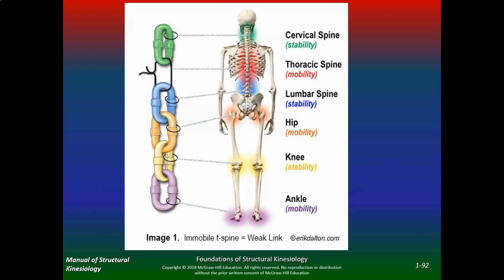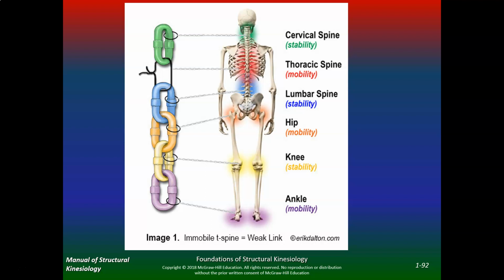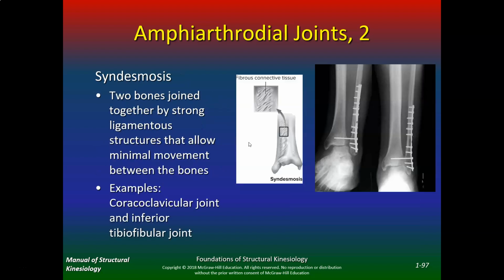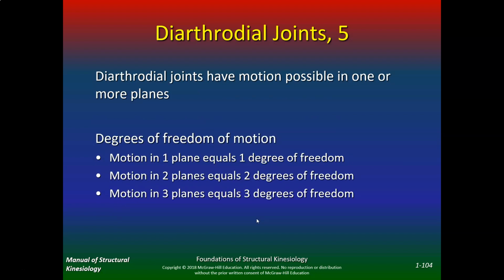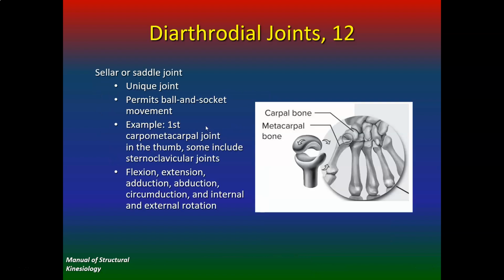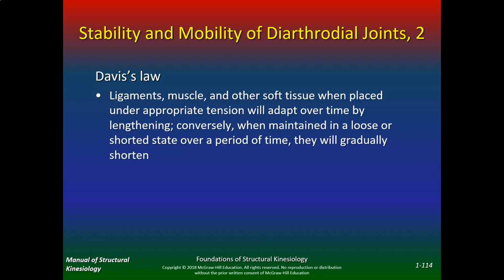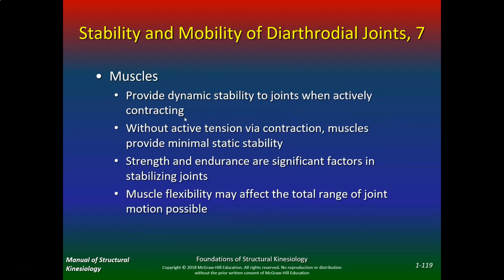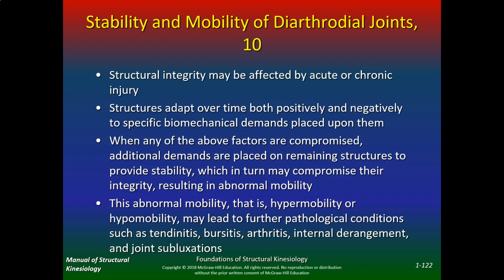Foundations of Kinesiology Chapter 1, Part 4 Joints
This lecture continues with chapter 1 and focuses on the different type of joints in the human body.